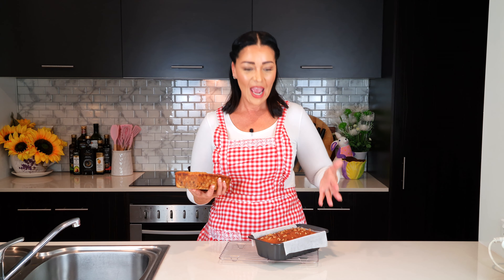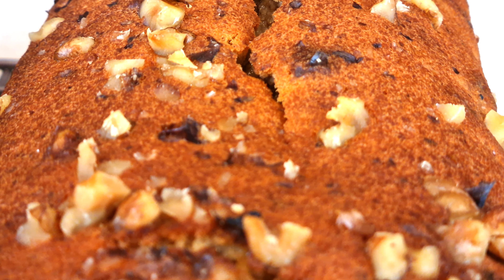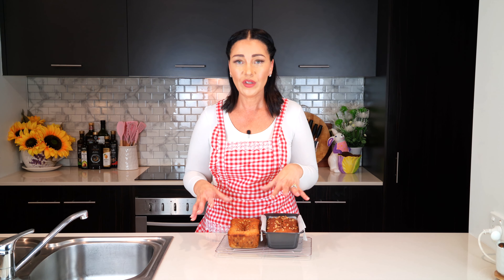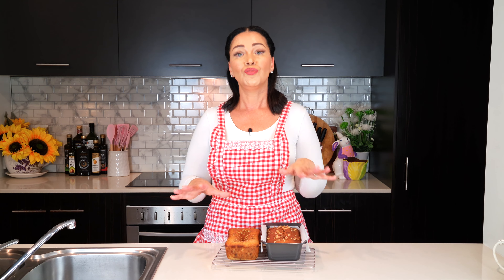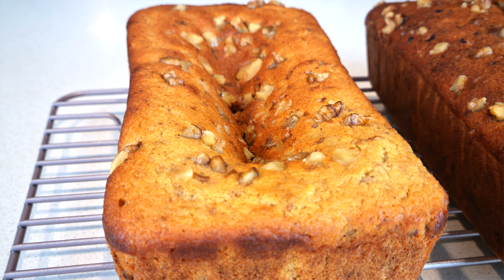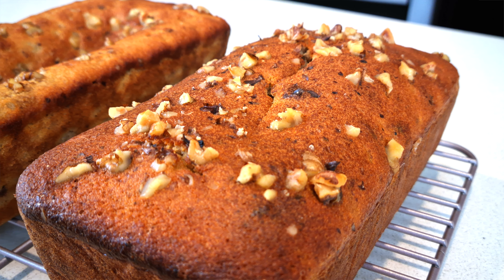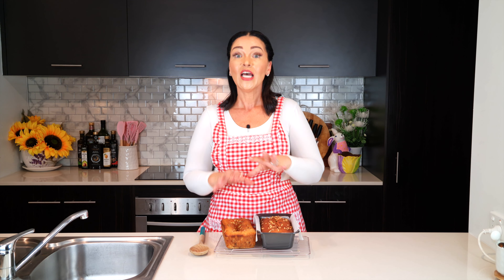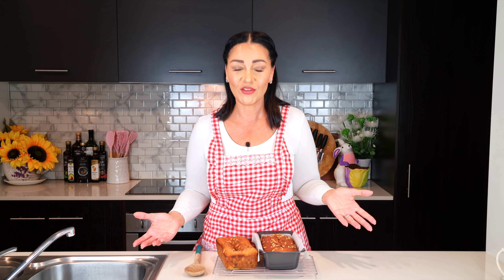How to FIX a Sunken Loaf of Bread!!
So many have the experience of baking keto bread looking beautifully risen in the oven, and when removed from the oven it sinks! In this video we share tips on how to fix that.